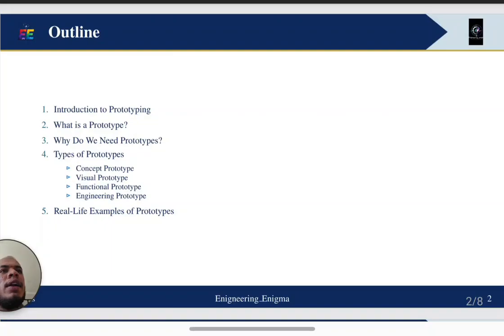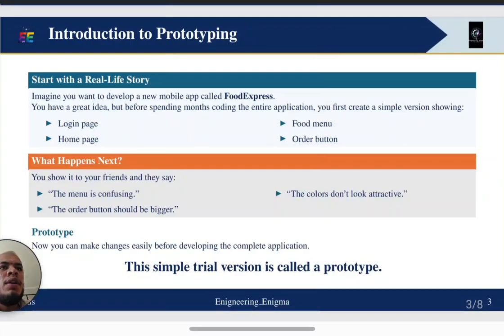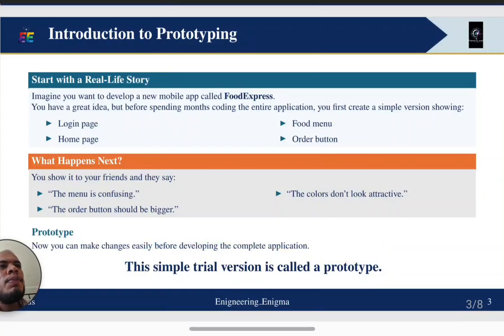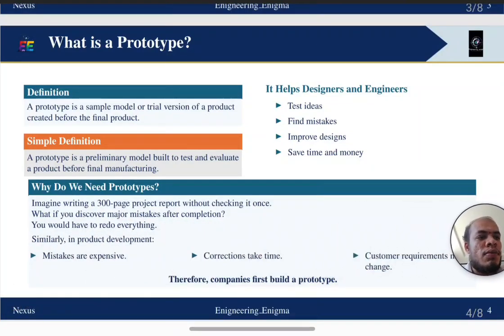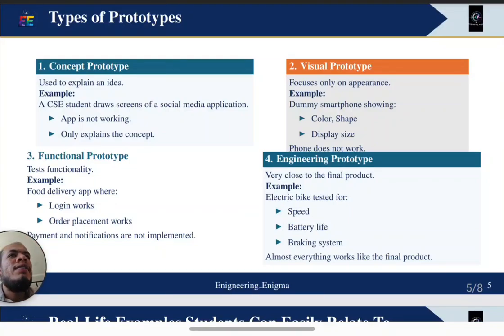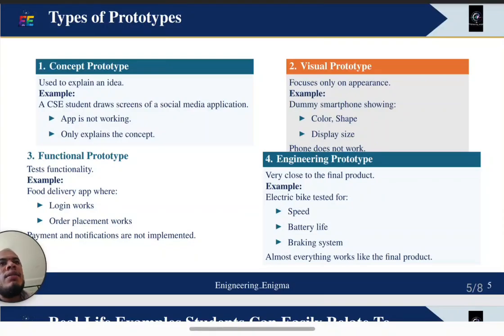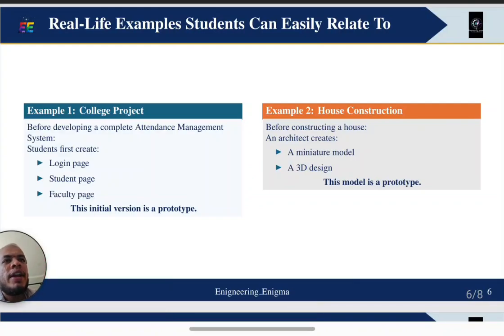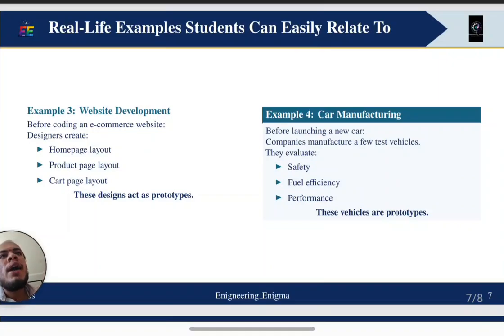🎯 3D Printing Technologies Lecture 2 | Introduction to Prototyping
Welcome to Lecture 2 of the 3D Printing Technologies course.

In this lecture, we will learn the fundamentals of Prototyping, one of the most important concepts in product design and development. Before manufacturing a final product, engineers and designers create prototypes to test ideas, identify mistakes, improve designs, and reduce development costs.

Using simple real-life examples, this lecture explains how prototypes help industries develop better products faster and more efficiently.

📚 Topics Covered:

✔ Introduction to Prototyping

✔ Why Do We Need Prototypes?

✔ Types of Prototypes

✔ Concept Prototype

✔ Visual Prototype

✔ Functional Prototype

✔ Engineering Prototype

✔ Real-Life Examples of Prototypes

✔ Prototype vs Final Product

🎯 Real-Life Examples Discussed:

• Mobile App Development (FoodExpress)

• House Construction

• Website Development

• Car Manufacturing

• Water Bottle Design

🎓 This Lecture is Useful For:

• B.Tech Students

• Diploma Students

• Engineering Students

• Faculty Members

• Researchers

• Product Designers

• Manufacturing Professionals

• 3D Printing Enthusiasts

📖 Course: 3D Printing Technologies

📌 Lecture: 2

📌 Topic: Introduction to Prototyping